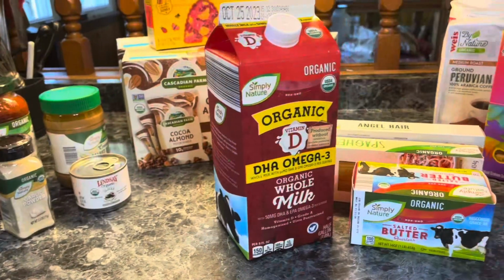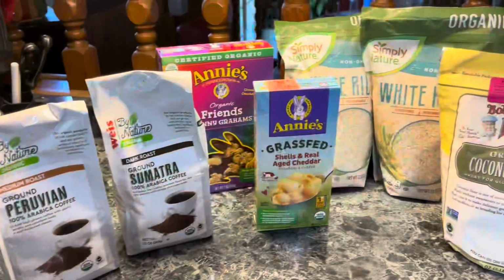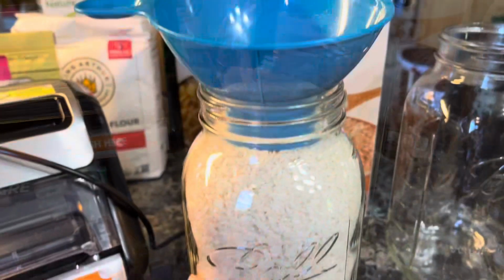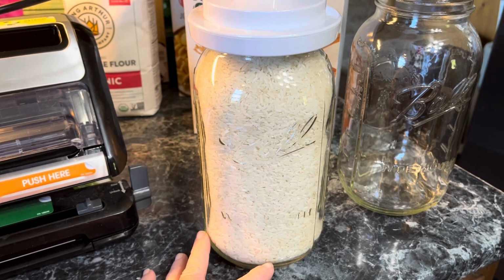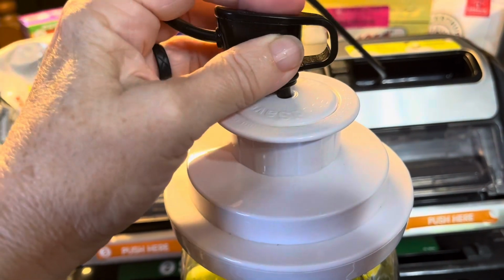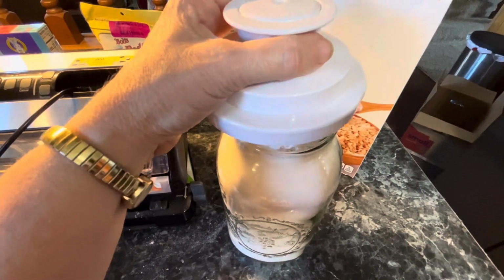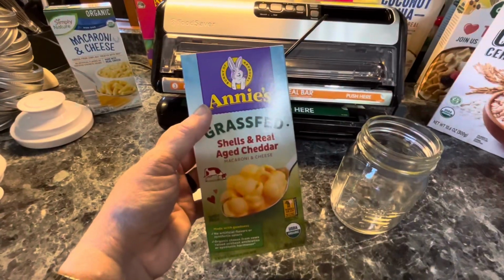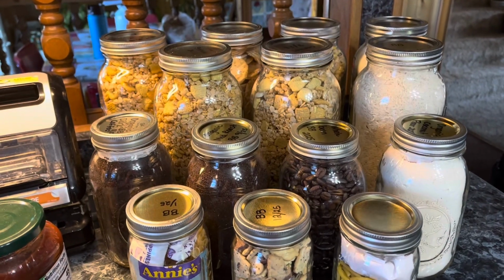Say Goodbye to Bioengineered Foods by Storing REAL food!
Our family is determined to not buy bioengineered, insect, or fake foods. But what does that leave? Not much! Today Deb shows you several ways to extend the best by date on your foods, especially shelf stable items. Whether you buy organic or not, the information here is invaluable.